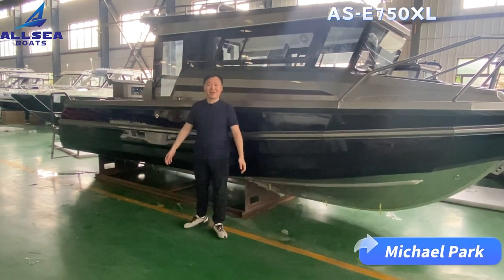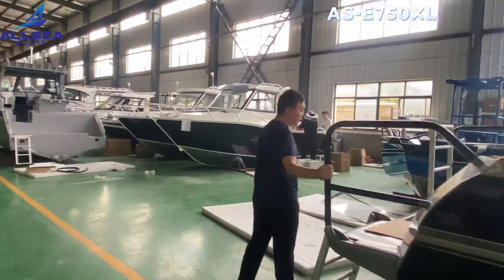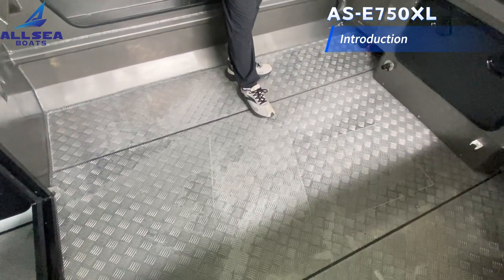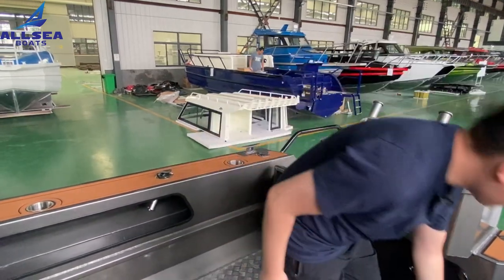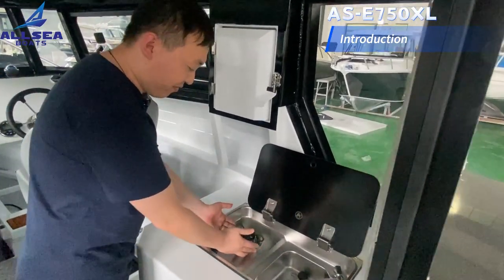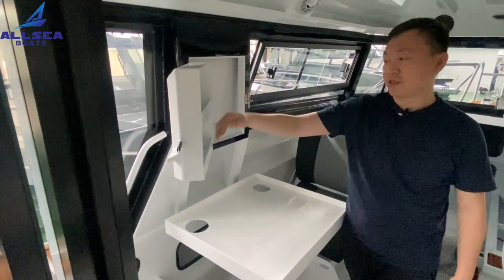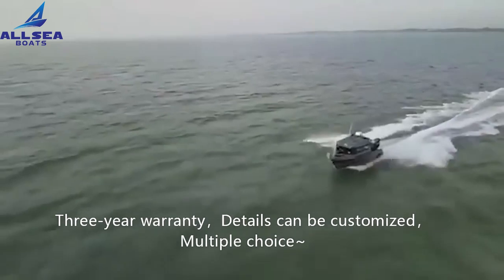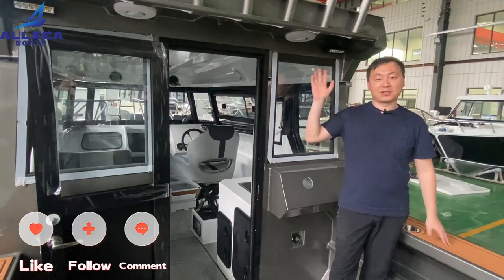Allsea boats AS-E750XL,25ft professional aluminum fishing boat with extra cabin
Actually,we can call this boat AS-E750XL Plus,based on the standard AS-E750XL design,this on upgrade the glass,add glass on the cabin rear,give you a more bright cabin,and good view.